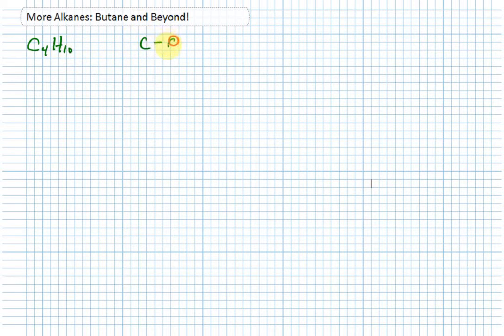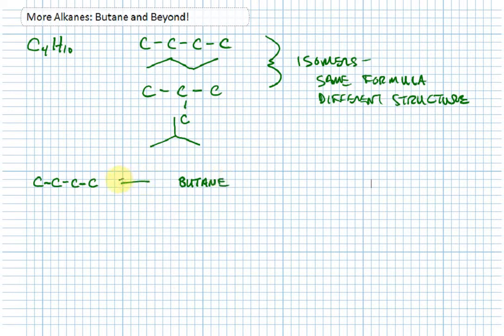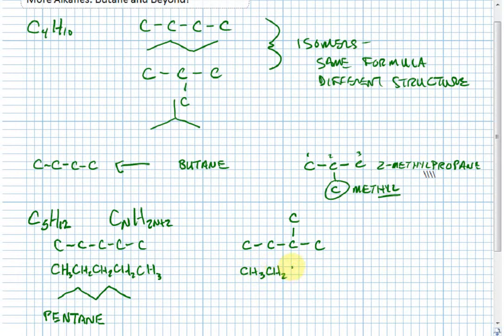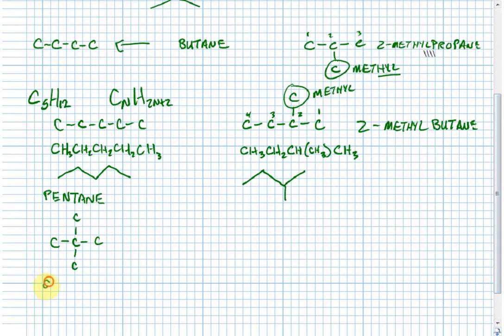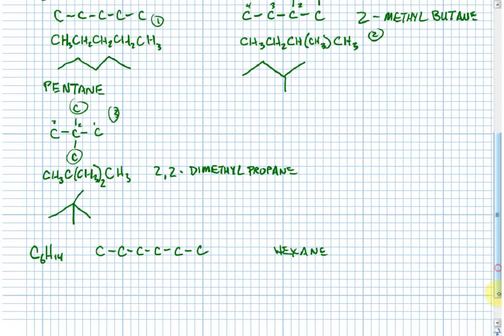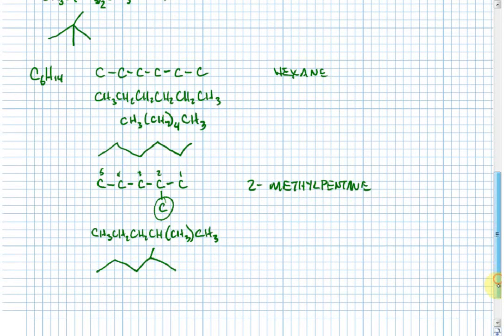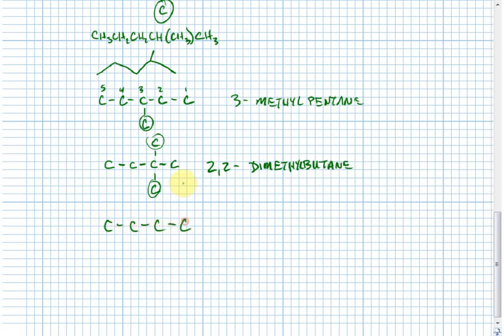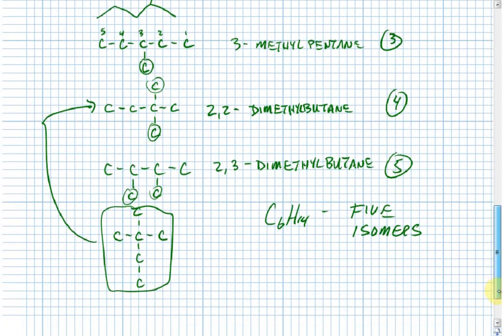Hydrocarbons: To Butane and Beyond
Isomers: Drawing and Naming